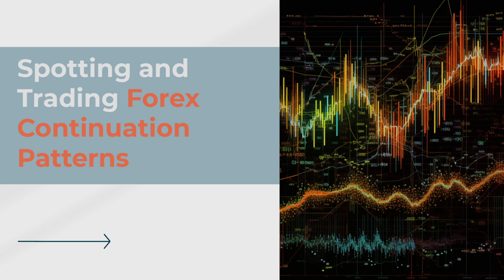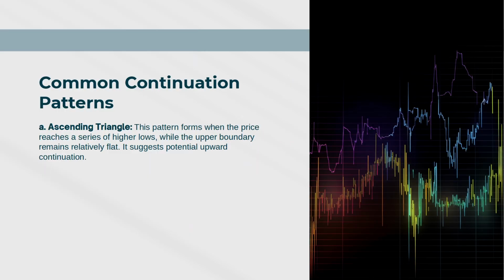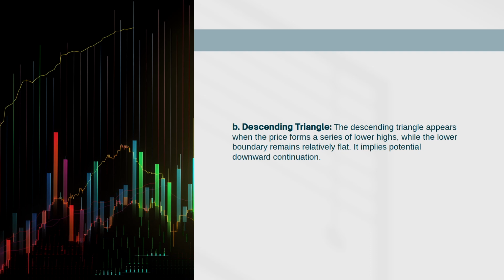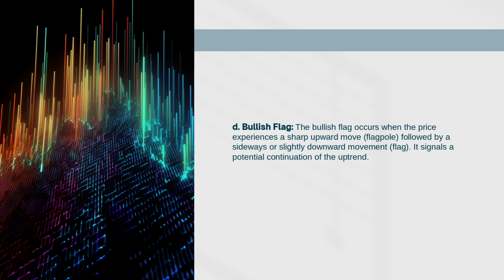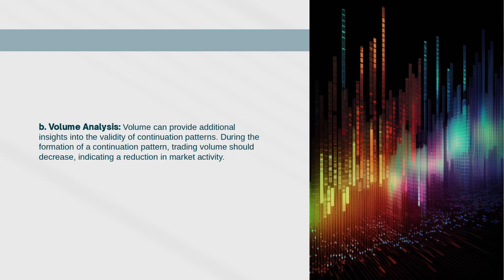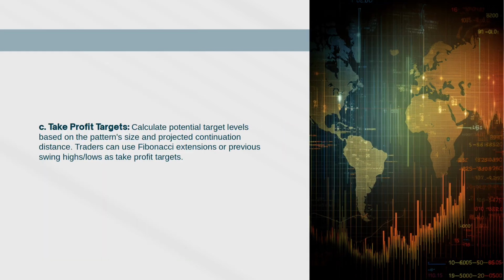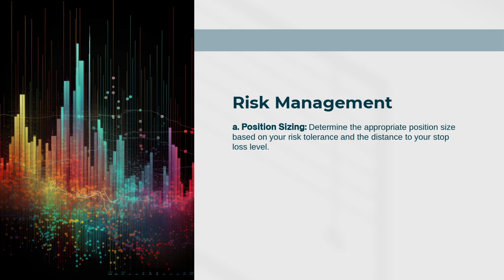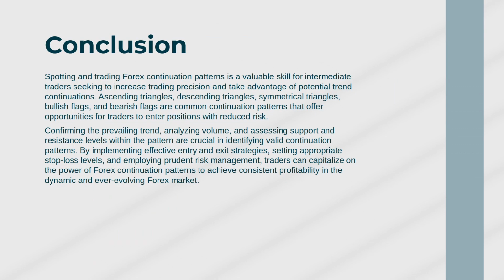Spotting and Trading Forex Continuation Patterns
How To Trade Forex: Trade Bites